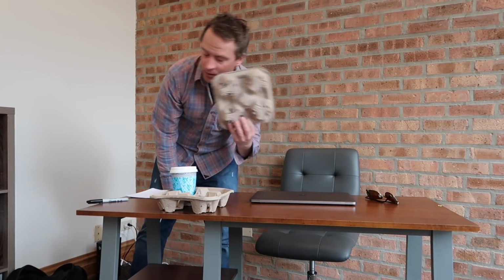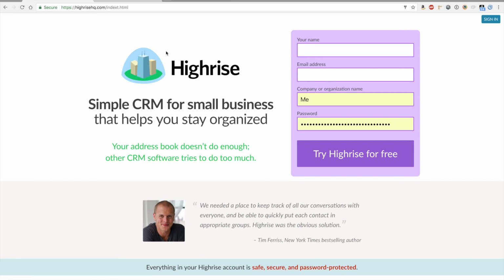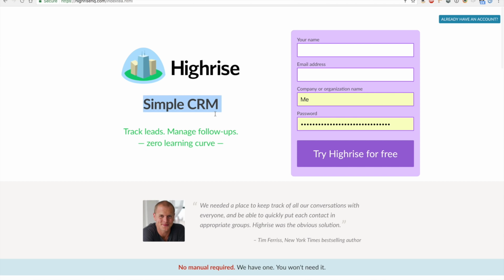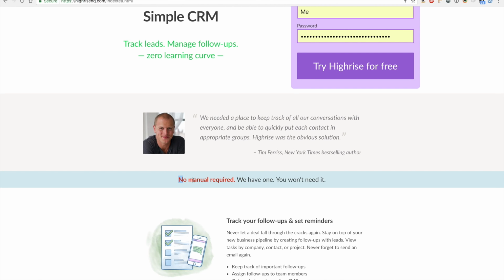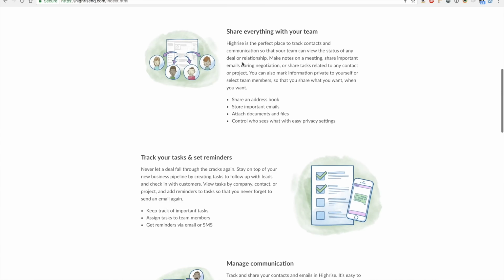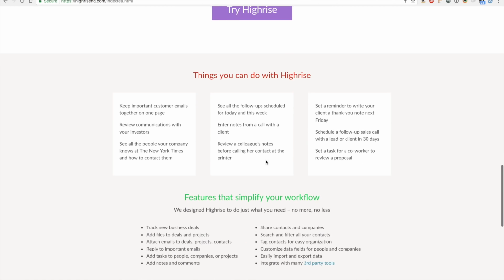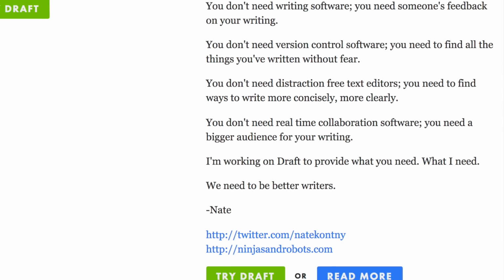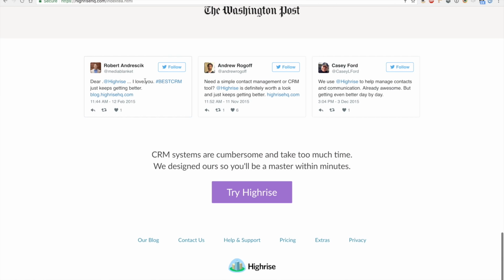Marketing design - How we got a 35% bump in our conversion rate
Music from Achille Richard